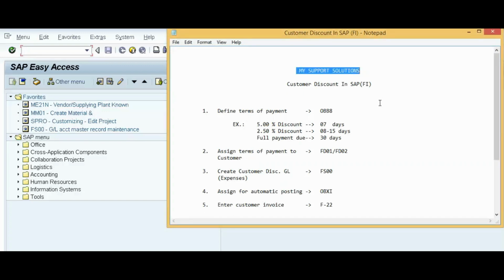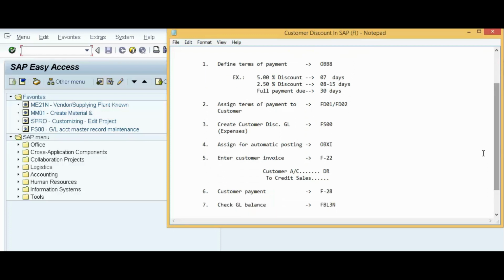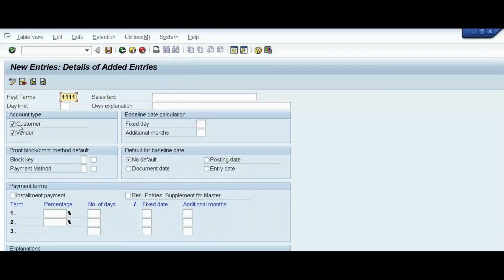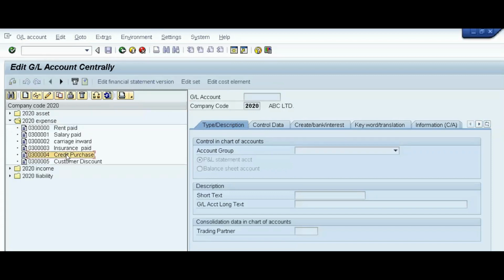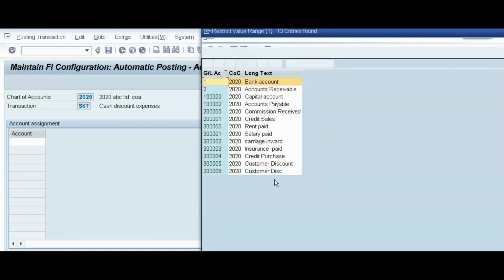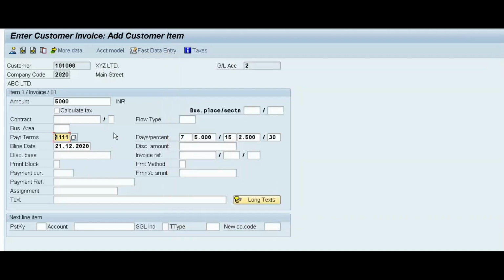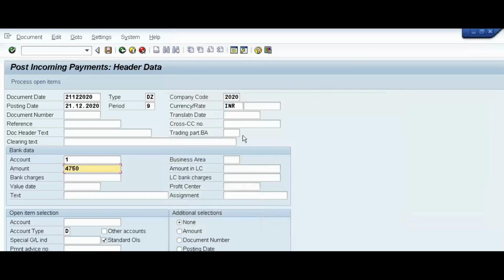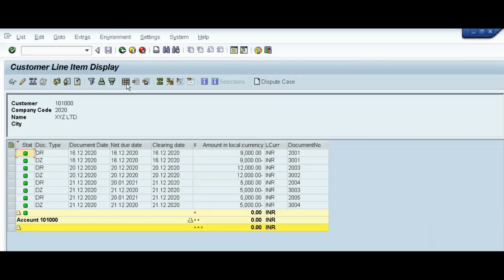SAP Customer Cash Discount Configuration | SAP Customer Discount Settings | SAP FICO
In this video, we will learn about customer discount in SAP. This video tutorial is related to the SAP FICO module.

Have a query regarding FICO module ? You can send us direct message through our FB page.

We have done the following practical steps:

1. Define terms of payments
2. Assign terms of payments to customer master
3. Create customer discount g/l
4. Assign g/l for automatic posting
5. Enter customer invoice
6. Customer payment
7. Check g/l balance
8. Display customer line item